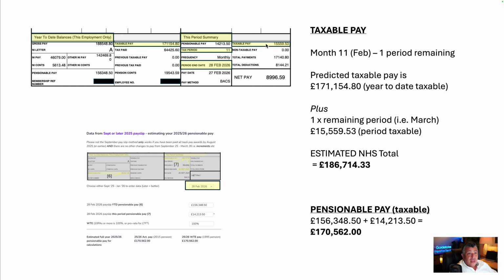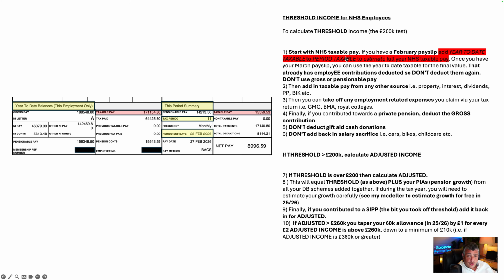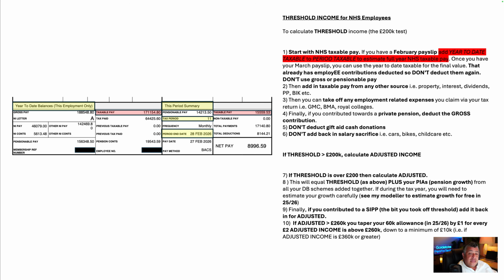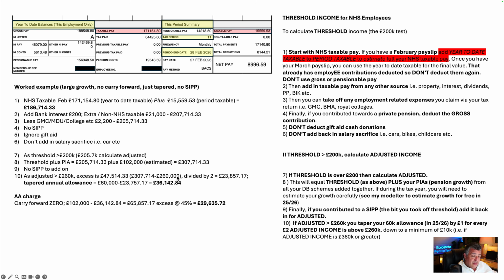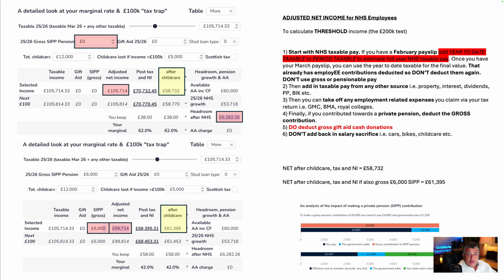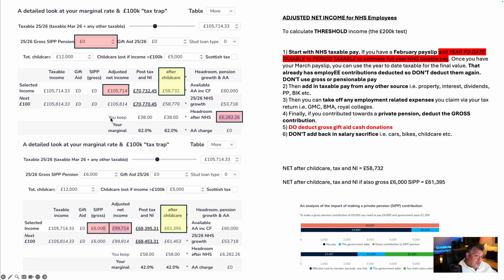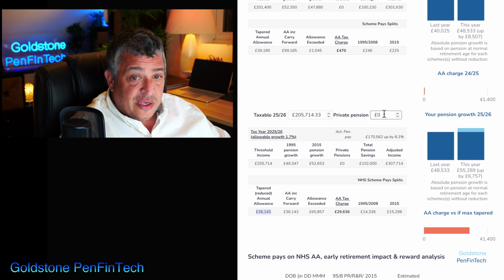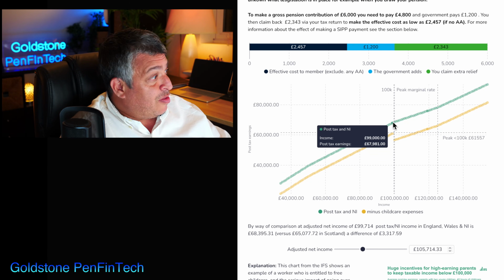Feb payslips out - how to work out adjusted net / threshold income & see if YOU can mitigate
Feb payslips are out - I will talk you through how to calculate your threshold income & adjusted net income, and if the £100k/£200k tax traps are likey to bite... and what you can do in the remaining 5 weeks of the tax year to mitigate.

Links:
Pension growth modeller (free growth for hosp docs & GPs in 95/08/15 with options for £100k / taper / SIPP analysis)